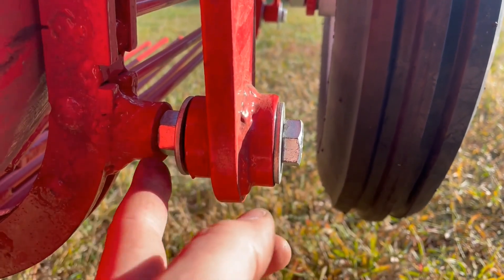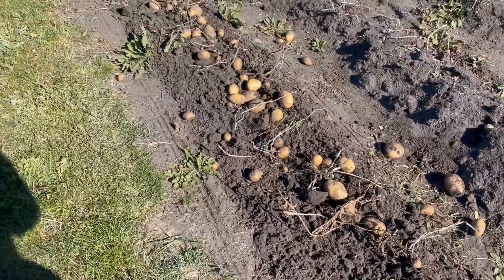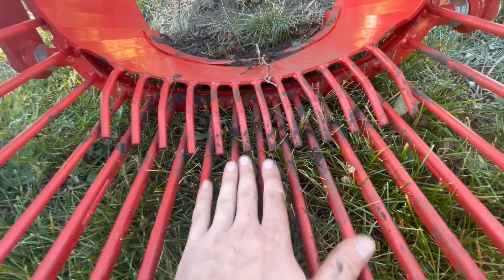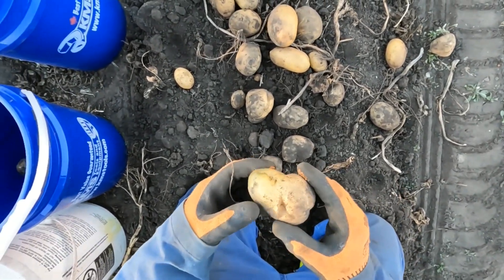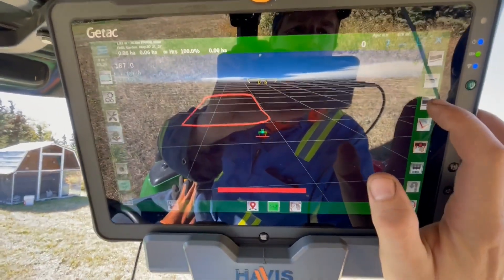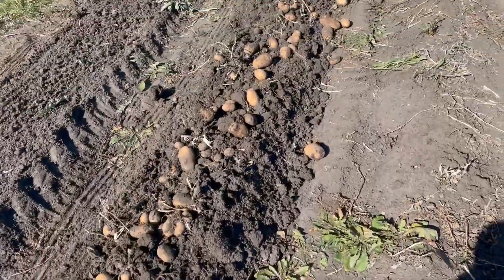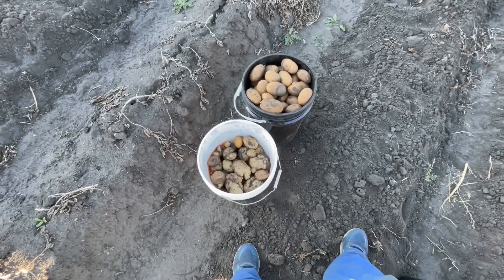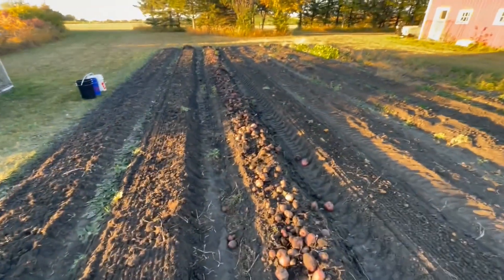Single Row Potato Digger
Finally harvesting Potatoes in 2022 with a Single Row Potato harvester. As with most farm equipment some tweaking was needed to make it actually work. What a time saving device, no more hours upon hours of digging out potatoes by hand.

These potatoes were planted, and harvested using AgOpenGPS.

Build your own RTK GNSS Guidance systems from parts obtainable off the internet from affordable sources like Aliexpress.com, Mouser.ca and Digikey.ca

This Potato Harvester was purchased from "The Tractor Company" from Osler, SK.